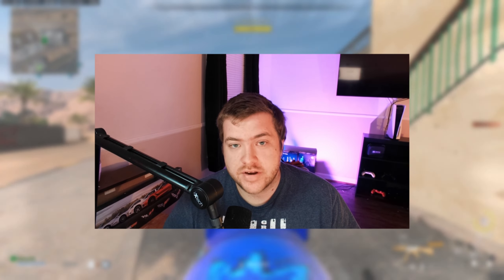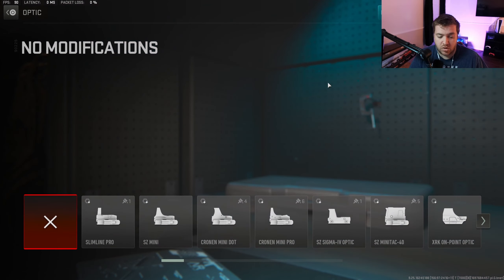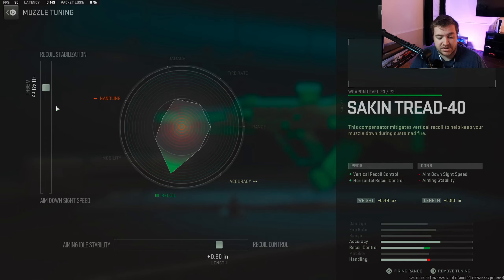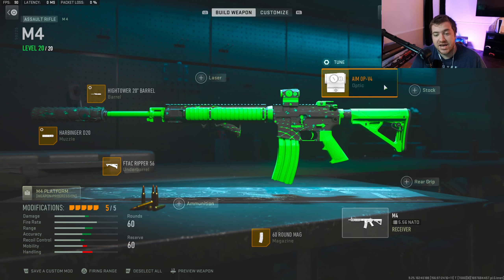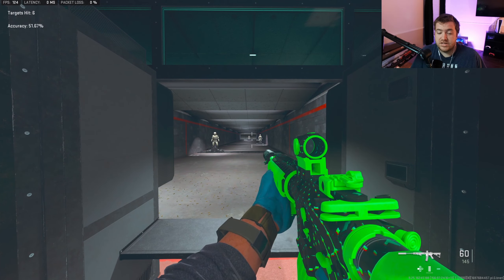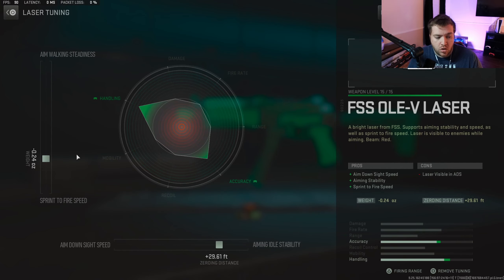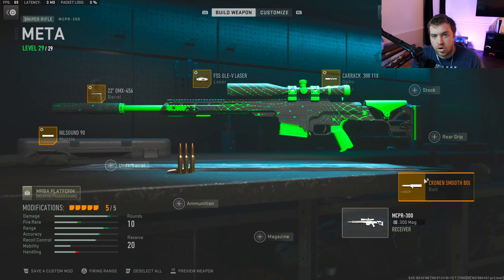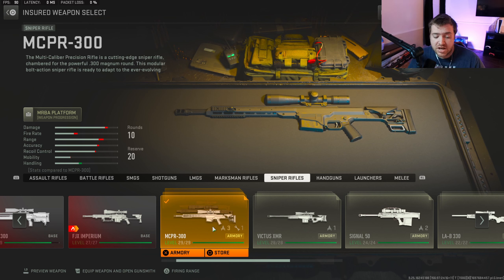The BEST "DMZ" Weapon Loadouts for SEASON 6 Update!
Here are my favorite DMZ-insured weapons for DMZ season 6 that I actually use and enjoy.
M13B  - 0:13 - 2:39
TR76 - 2:40 - 4:21
M4 - 4:22 - 6:01
 LACHMAN SUB 6:02 - 7:36
VAZNEV 9K 7:37 - 8:52
MCPR - 8:53 - 11:01